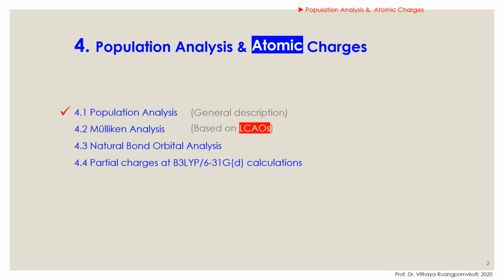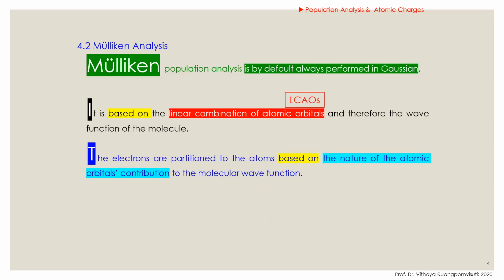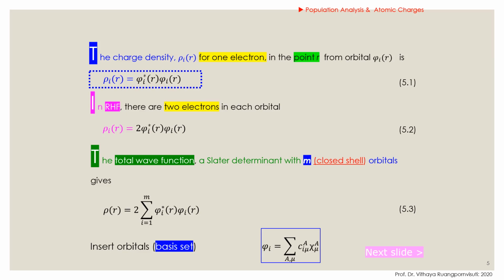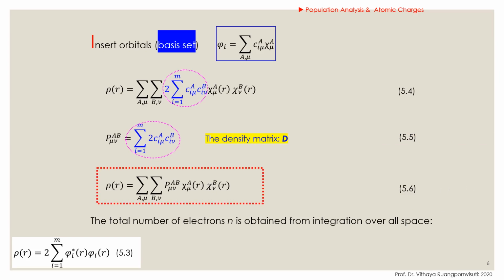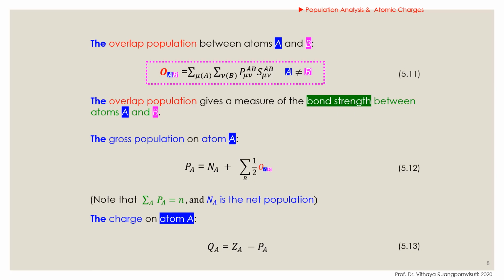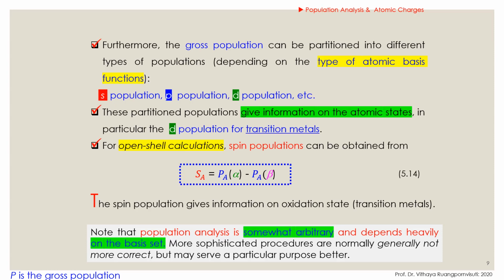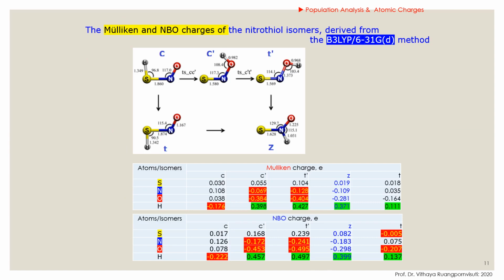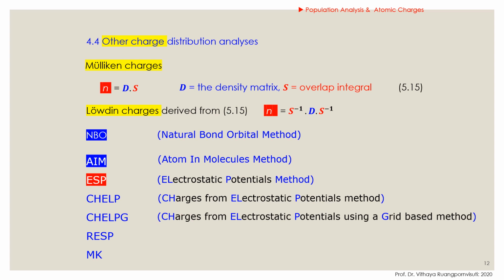Quantum chemistry & spectroscopy (2019)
Population analysis & atomic charges (C4)